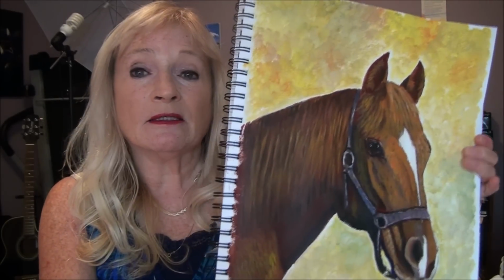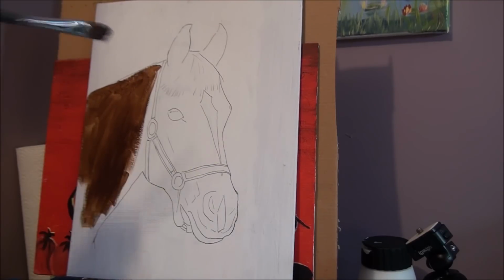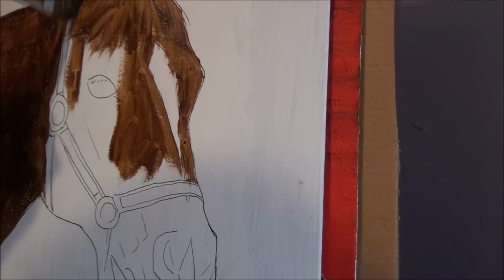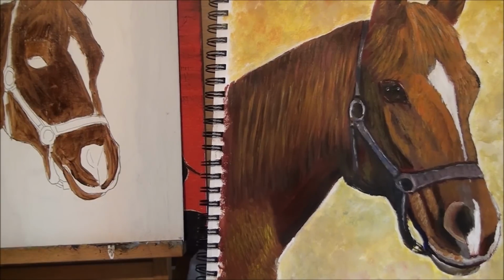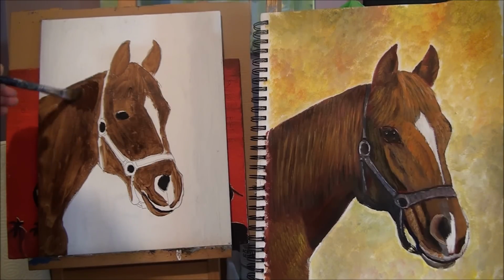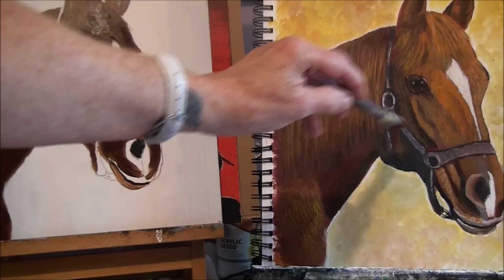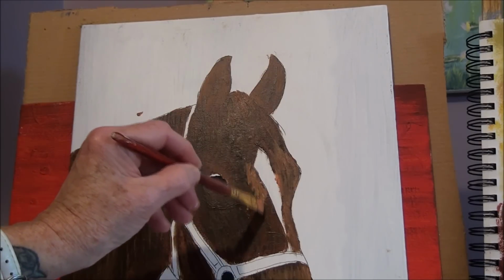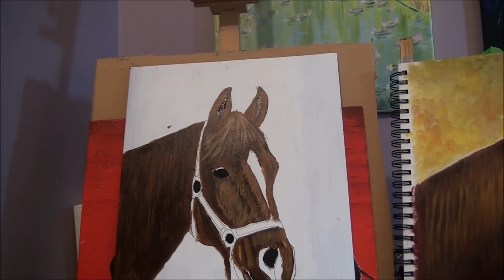How to Paint a HORSE with 3 colors Easy Acrylic Painting for Beginners Part 1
To get the pattern of the horse go here, and scroll down until you come to the horse pattern;

You will learn how to paint this beautiful horse with only 3 colors, easy step by step instructions to help you paint easy and fun.

Acrylic Paints I use: Cad Red, Cad Yellow,  Sap Green, Burnt Umber, Black and White

Red and green is used later for your backround

Link to Mixed media Paper

For Art Supplies i use or recommend

If you would like to support my channel and get Early Access to my new upcoming Tutorials,, Pattern's to trace,  a free sketch of your favorite person, or a free tutorial just for you go to:

or